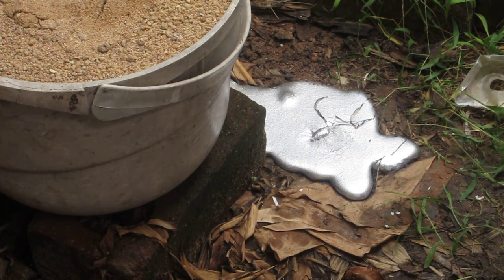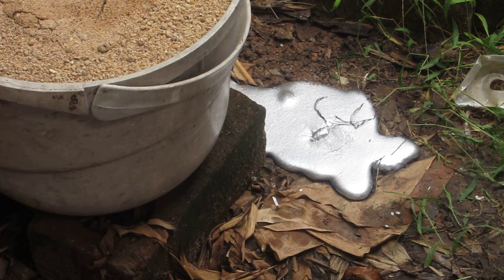Aluminium Casting Fail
In this video, I am trying to cast an Aluminium Mounting Bracket and had a massive fail